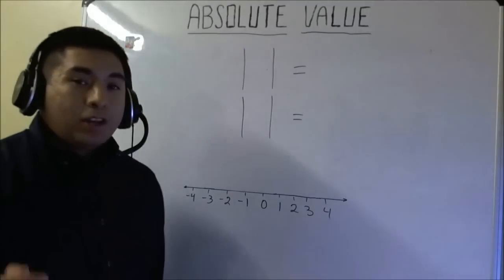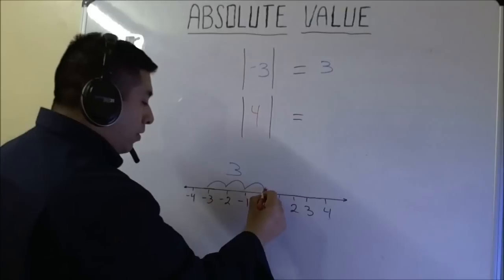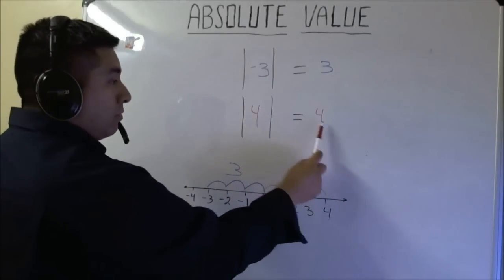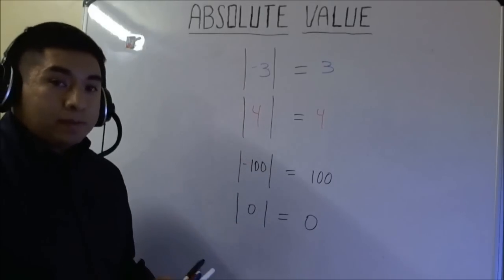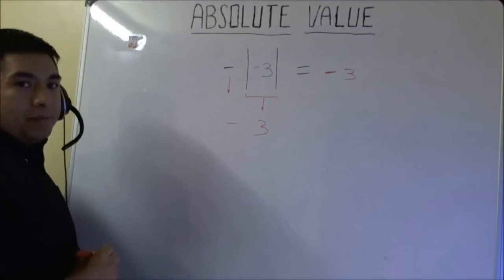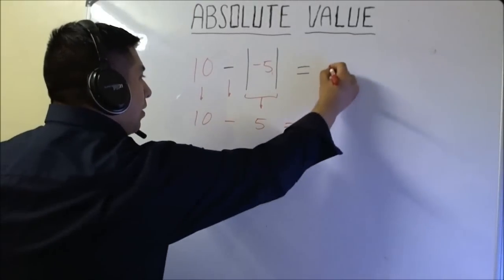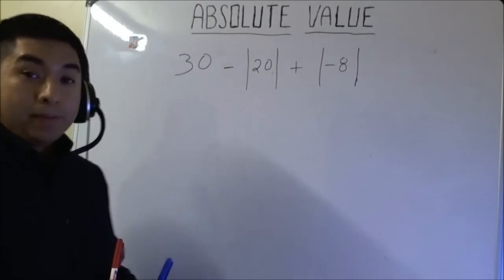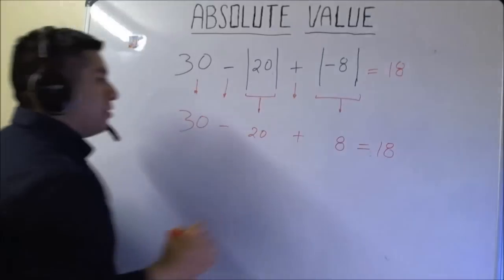Absolute Value Tutorial - VictorTutoring.com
This is a quick absolute value tutorial. For more information or to request tutoring services please